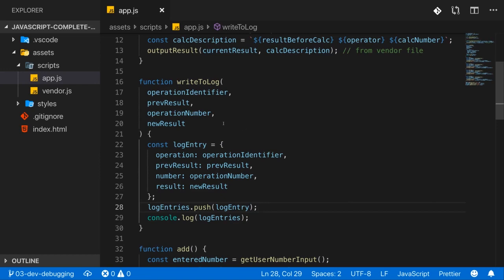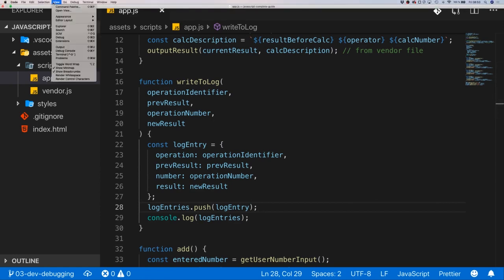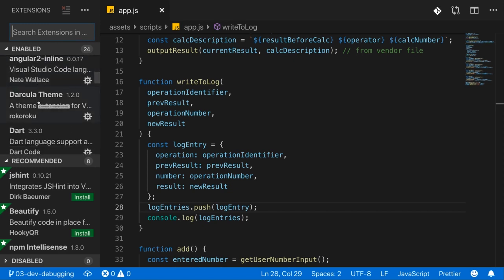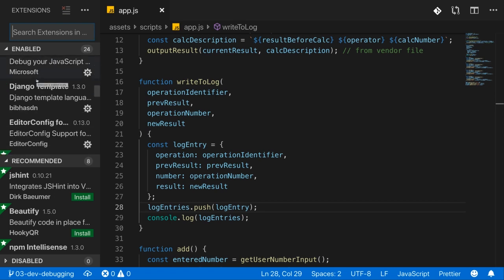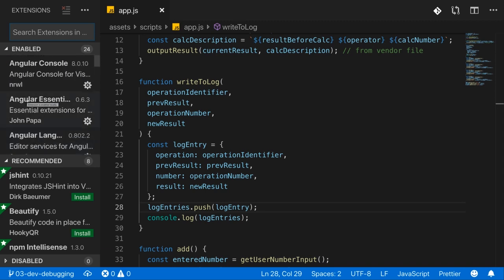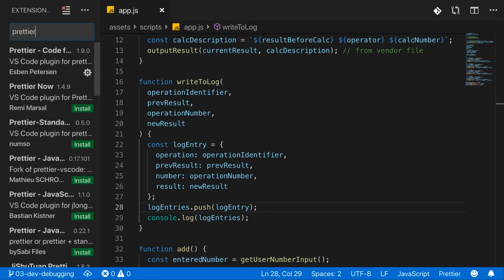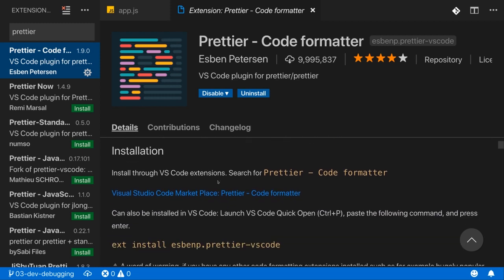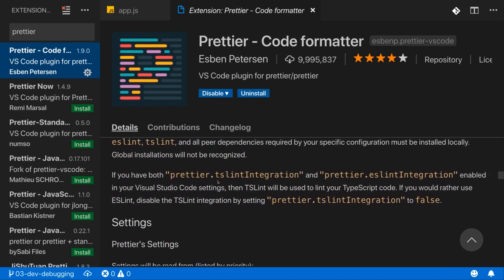6 Installing IDE Extensions